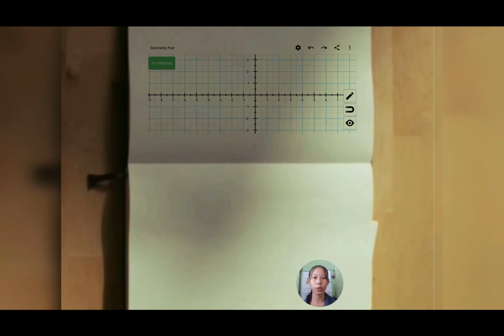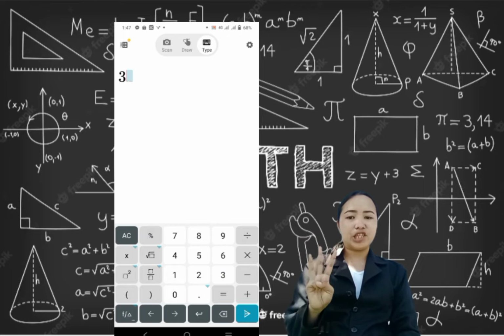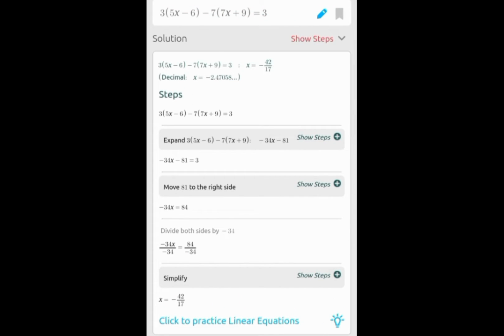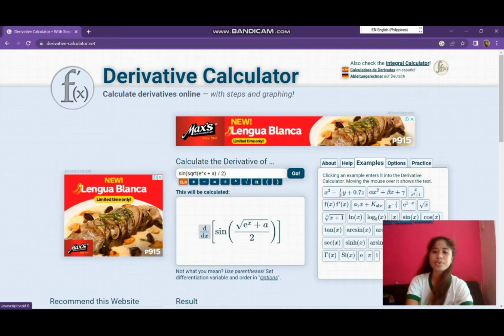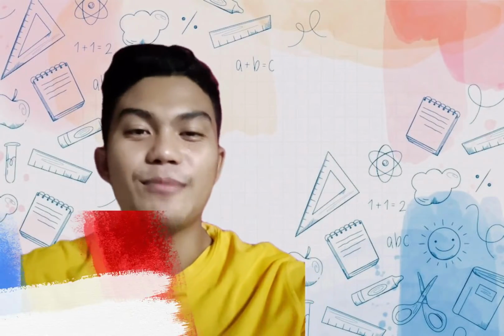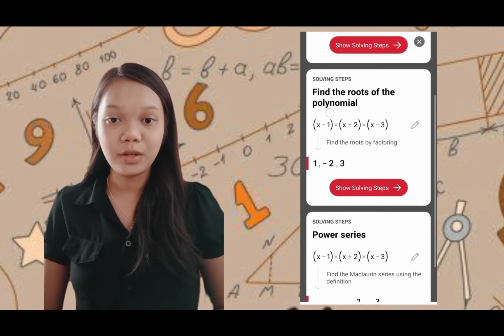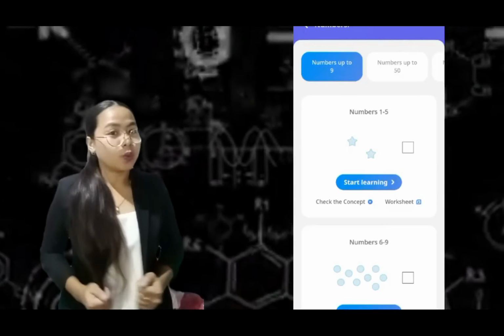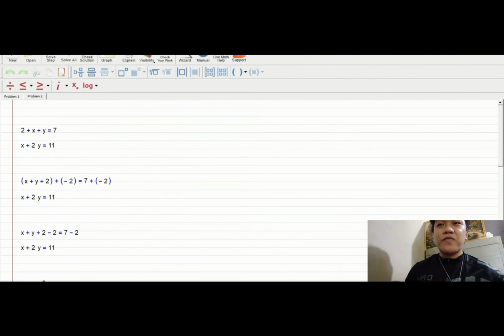Amazing Math Apps for Android User- For Your Studies. Download now!